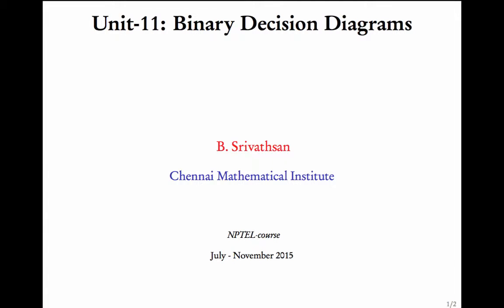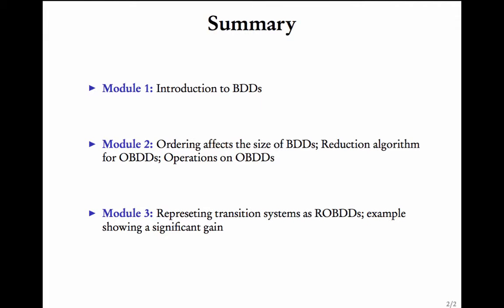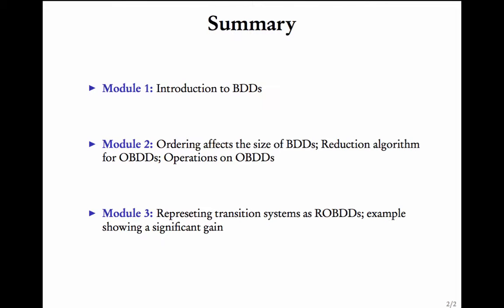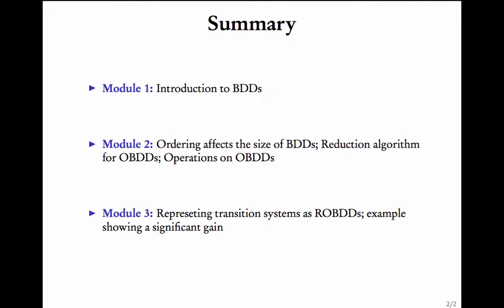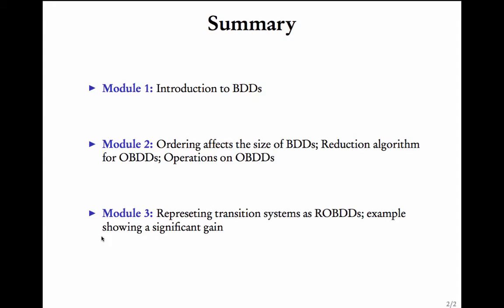Summary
Summary of the unit on Binary Decision diagrams